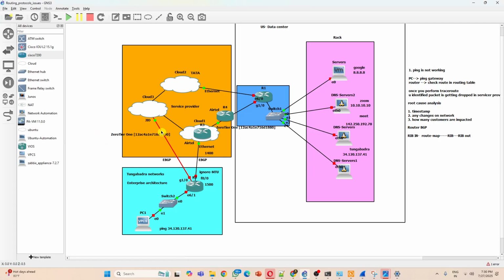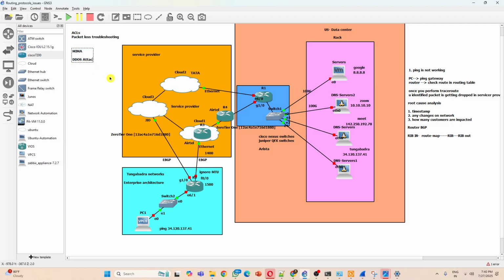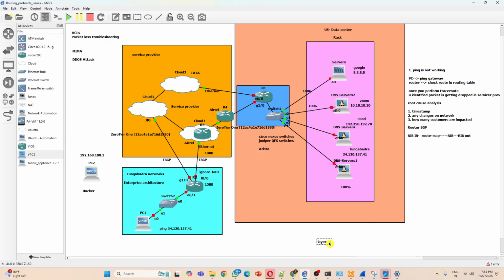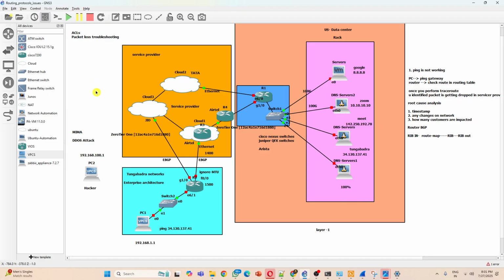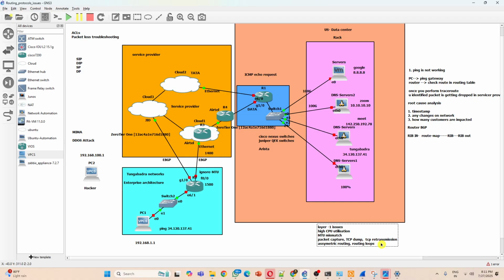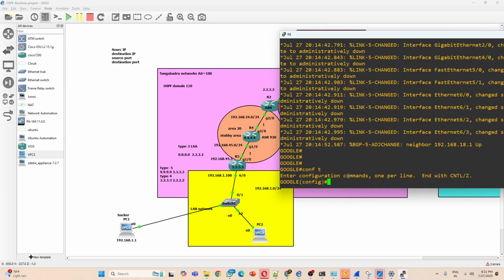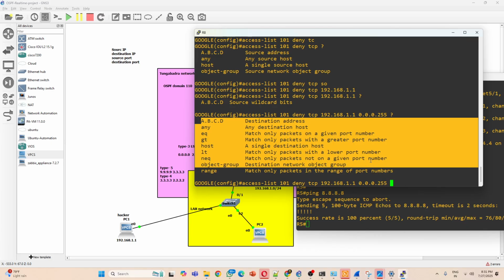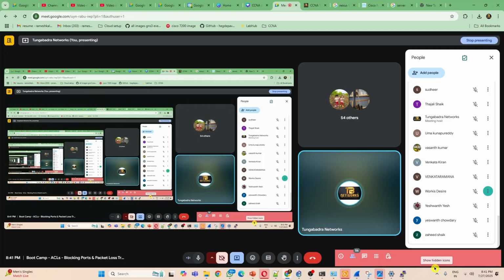Access Control Lists Explained | CCNA ACLs Tutorial with Real-Time Examples (DDOS attacks)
who are interested Please fill below Register form

📌 Topics Covered:
- What is an ACL?
- Standard vs Extended ACL
- Numbered vs Named ACL
- Wildcard Masking
- Packet Filtering with Real-Time Examples
- ACL Configuration on Routers (Cisco)
- Placement of ACLs (Inbound/Outbound)

💡 Learn how ACLs work at the packet level using **real lab examples and Wireshark** analysis.

Hi All,

🔹 What’s Included?
✅ CCNA 200-301 – Master networking fundamentals
✅ JNCIA JN0-105 – Learn Juniper networking
✅ PCNSE – Palo Alto security expertise
✅ Real-World Labs & Hands-on Training
✅ Internship Program with Industry Projects
✅ Job Assistance & Resume Building

✔ Beginners who want to start a career in networking
✔ Students & professionals looking for high-paying IT jobs
✔ Anyone interested in CCNA, JNCIA, or PCNSE certification